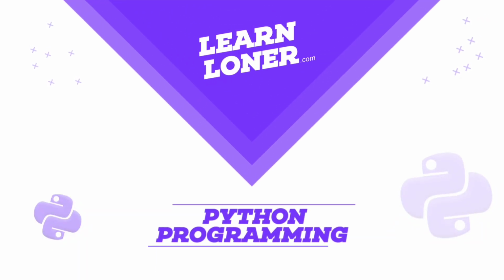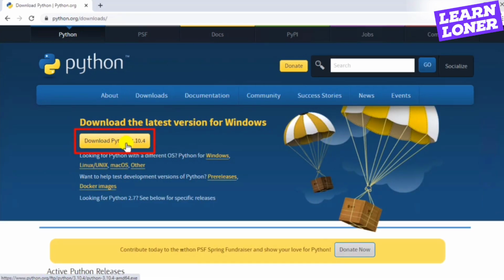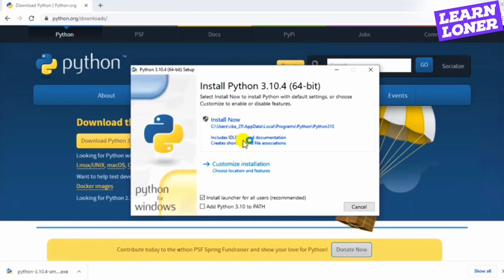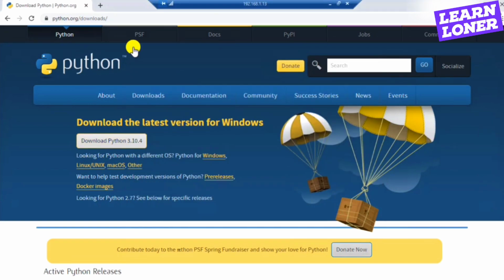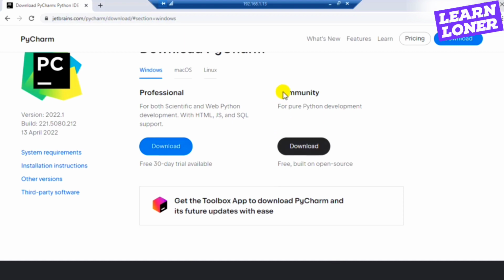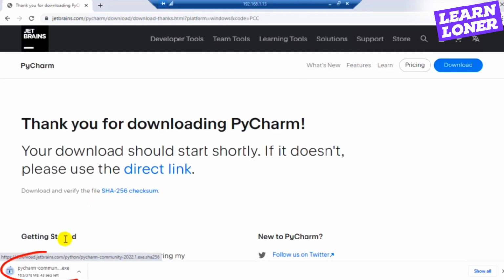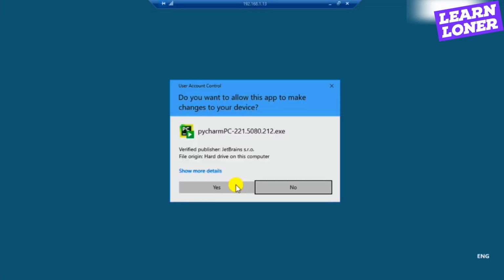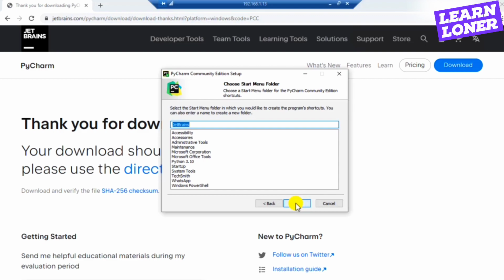How to Install Python and PyCharm on Windows & Mac (2023) | Easy Step-by-Step Guide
In this video, I will show you how to install Python and PyCharm on Windows and Mac OS. PyCharm is an IDE (Integrated Development Environment) that makes it easy to write and debug Python code. Python is a powerful programming language that is used for a variety of tasks, including web development, data science, and machine learning.

This video is for beginners who want to learn how to install Python and PyCharm on Windows 10 or 11. I will walk you through each step of the installation process, and I will provide step by step guide to help you along the way.

By the end of this video, you will be able to:

Download and install Python on your Windows 10 or 11 computer
Download and install PyCharm on your Windows 10 or 11 computer
Create a new Python project in PyCharm
Write and run your first Python program in PyCharm

Topics Cover:

how to install python
python
pycharm
how to install python and pycharm
how to install pycharm and python
how to install pycharm on windows 11 for python
install pycharm
install pycharm on windows 10
install python
how to
how to install python and pycharm on windows